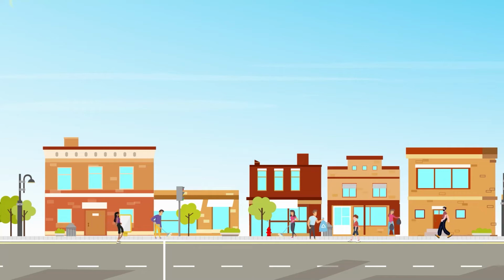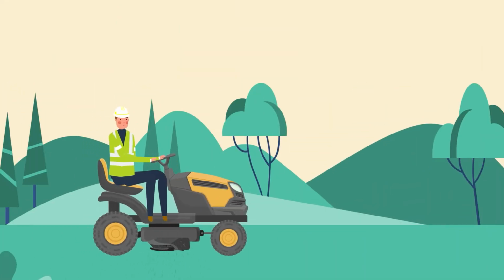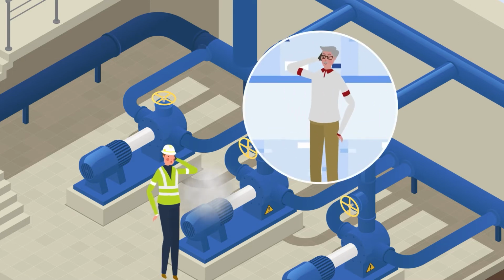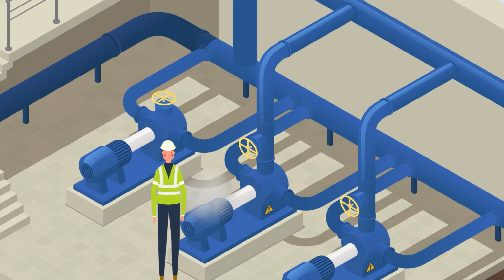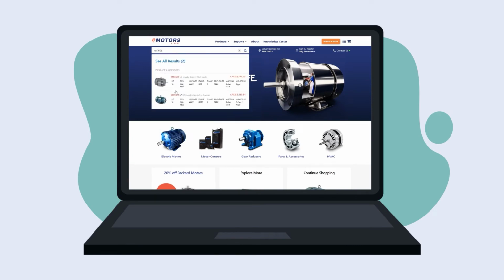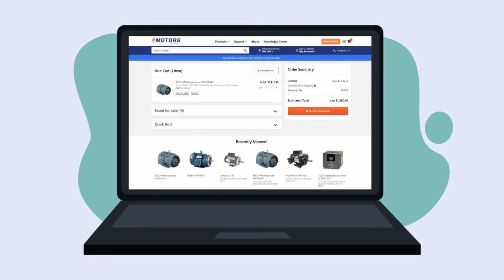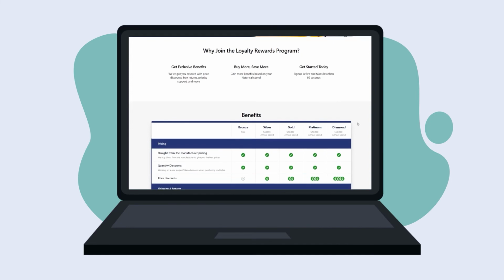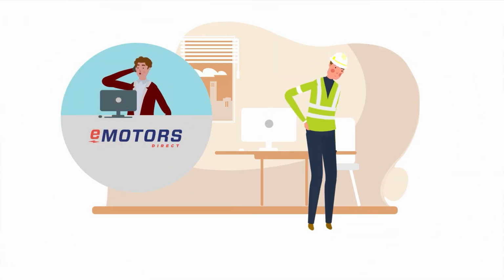The Electric Motor Supplier of Canada's Maintenance Managers | eMotors Direct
We walk you through the steps a Canadian municipality often has to take to find an electric motor replacement. From the moment of failure, right up to when they're back up and running. Keep your town running and your residents happy by working with eMotors Direct on your electric motor replacements; it's simple and fast.
Work with us today!

We're Canada's electric motor experts.
Your online source for electric motors, controls, gearing, parts, and accessories.
We're eMotors Direct, and we're obsessed with motors.

Bringing you expert knowledge from industry-leading professionals, we're educating maintenance professionals, contractors, and the like to help them decrease downtime and increase cost savings.

Your business is your life. Your motor is ours.

How we do it:
1. Team of motor experts available through phone, email, or live chat.
2. 20 of Canada's top trusted brands.
3. 20k+ inventory items & thousands of cross-reference items.
4. 45+ years of motor experience.
5. Canada-wide shipping from 30+ distribution centers.

Anywhere in Canada. Anytime.

Questions?
For additional motor support in Canada, contact our team of motor experts.